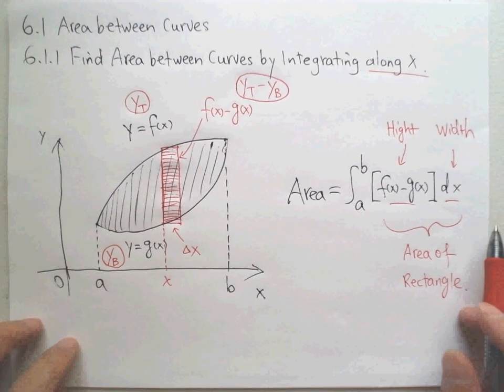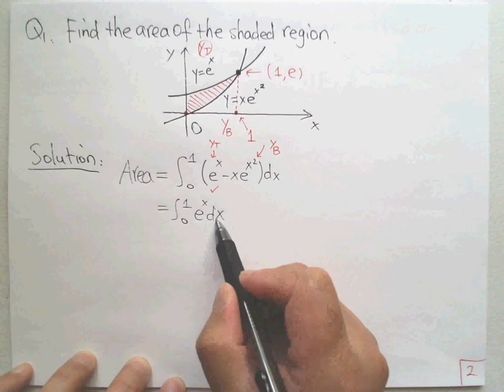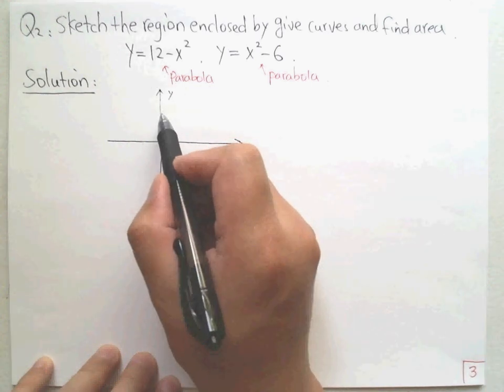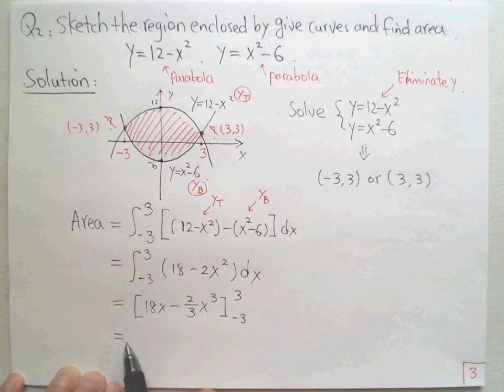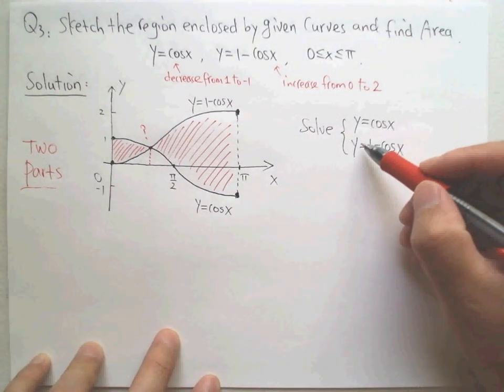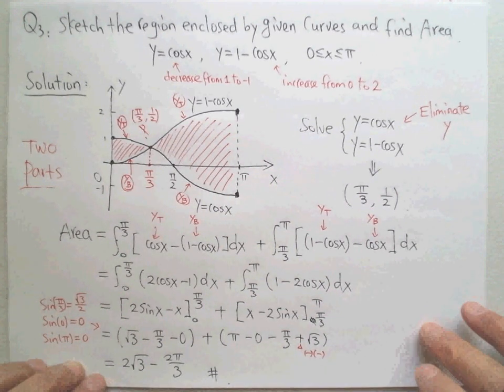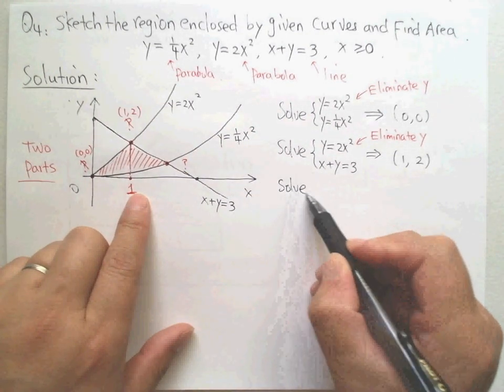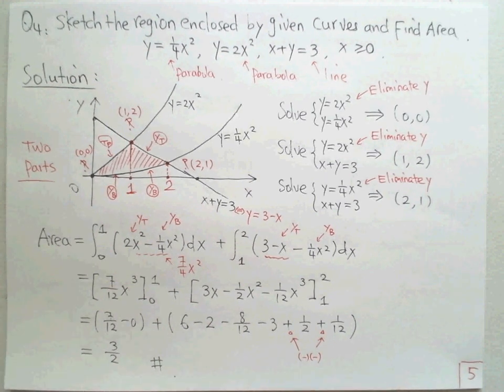6.1.1 Find Area between Curves by Integrating along X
Lecture series for Calculus 2 (Integral Calculus). Textbook used: James Stewart. Calculus - Early Transcendentals, 8th edition. Cengage. This video introduces an application of integration: find area between curves (integrating along x-axis).

More Info for This Video:
The objective of this lecture is to apply the definite integral to find the area between curves by integrating along x-axis. Multiple examples are demonstrated.